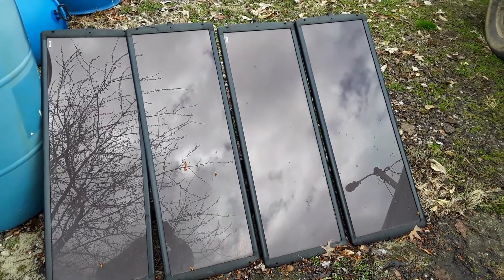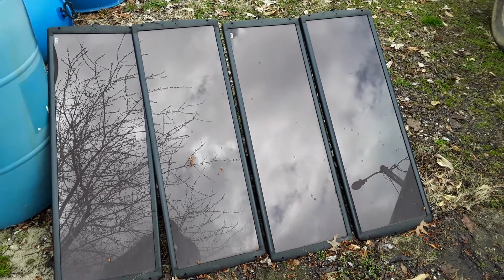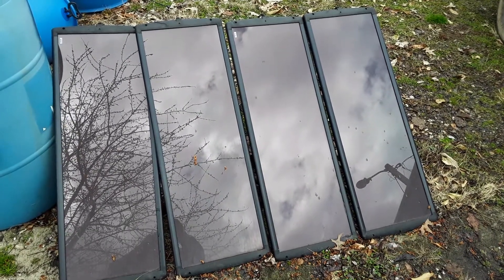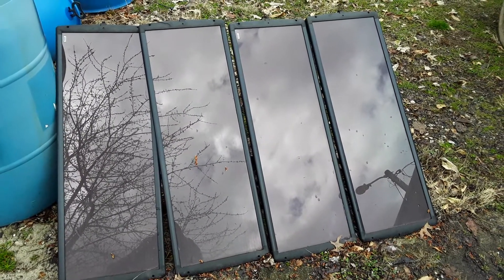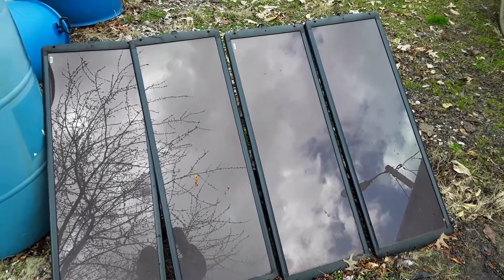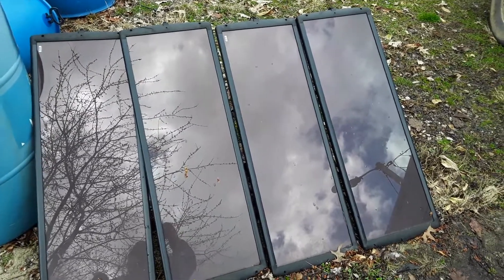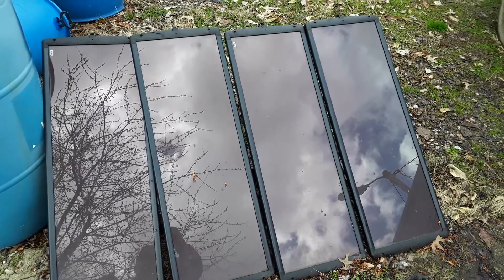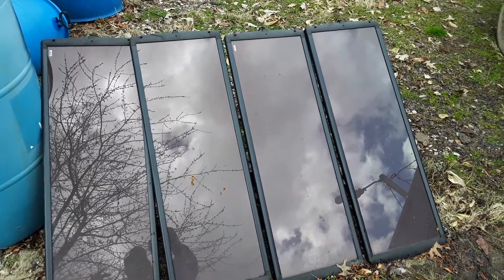just a brief video of the 100 watt solar power thunderbolt bolt kit from harbor freight.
just showing size of the solar panels of the thunderbolt harbor freight 100 watt solar kit. it will not run heater, refrigerator but it can charge a cell phone, laptop and power tools with additional power inverter. winter it is a bit difficult. e11 is error code for low voltage battery. it has two led lights, charge controller, 4 panels with bracket to mount them together and a bit of hardware. buy the kit I would advise using a electric golf cart battery harbor freight batteries do not fully charge to 14 I tried it all. 170 for kit then additional costs are batteries, charge regulator to avoid over charging, power inverter. so just count on spending around 250 to 350 to be able to actually use the kit. I had noone show me anything I read first years I live semi off the grid. so a small scale allows growth along with saving back to affordability of purchasing a bigger solar system. I looked at a switch to wire into fuse box for solar and electricity from the electric company. have a timer, do math if usage be able to live better and safe money. plus its green environmental friendly just utilizing the sun.